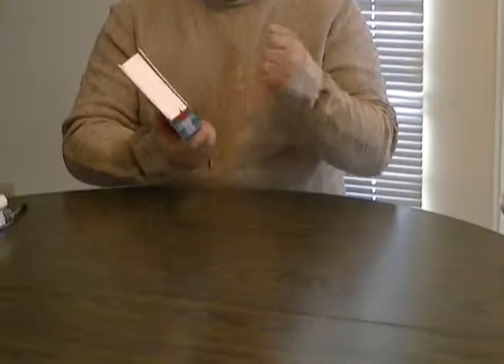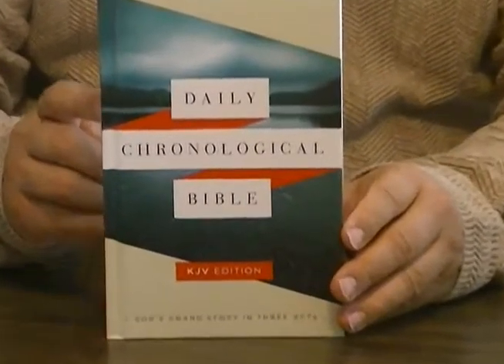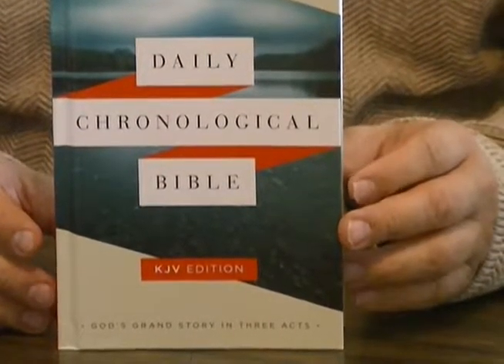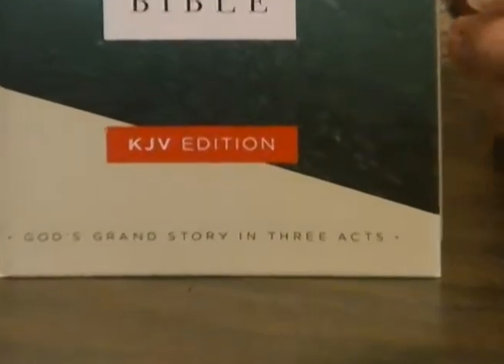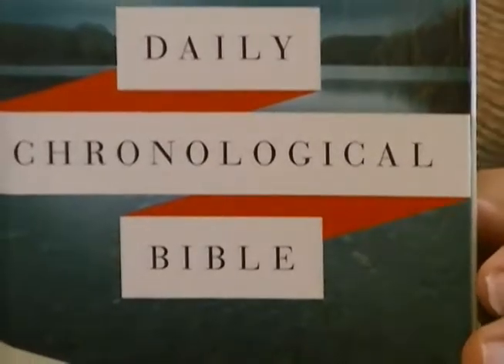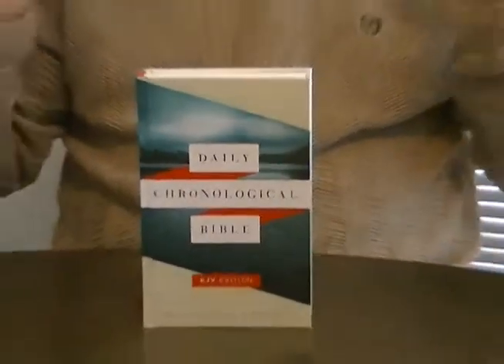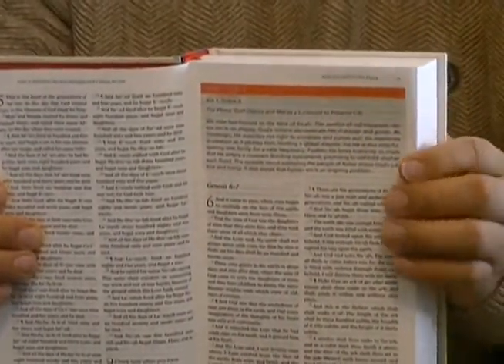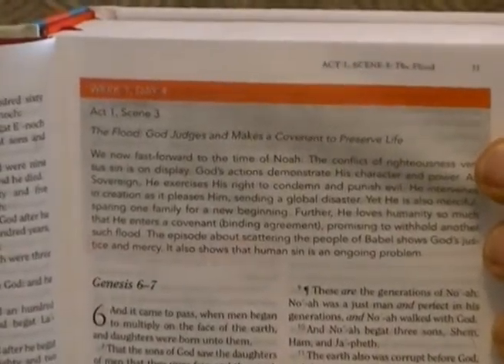Bible Review l The Daily Chronological Bible KJV By Holman